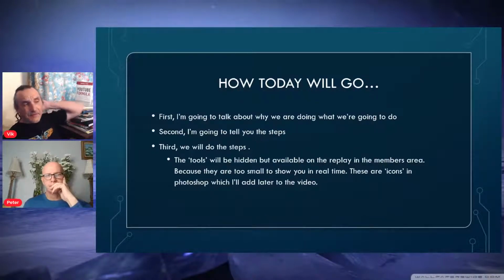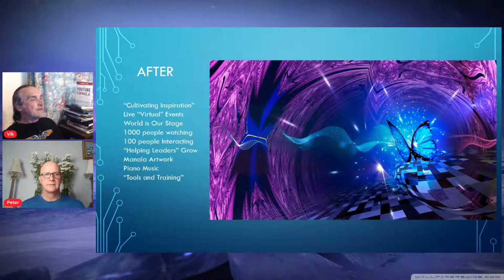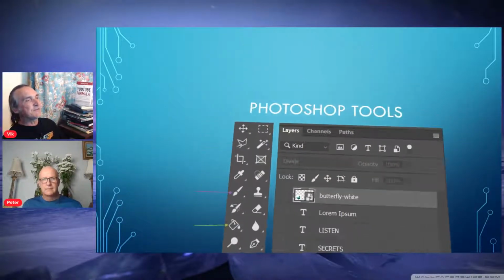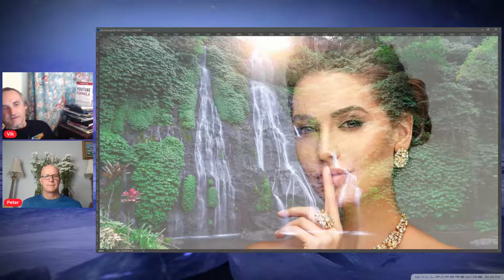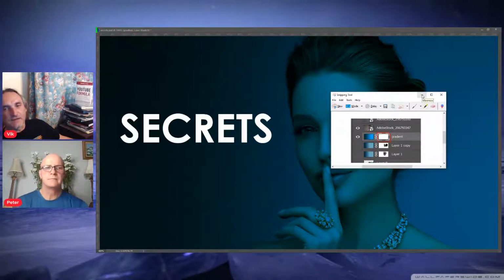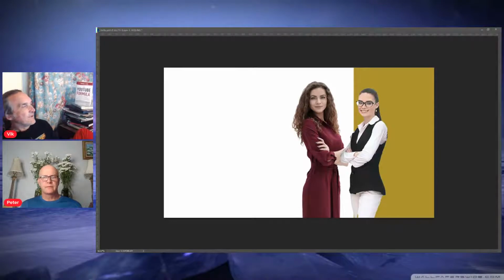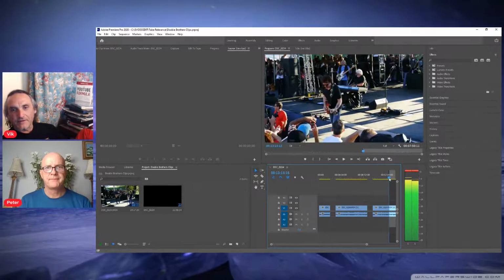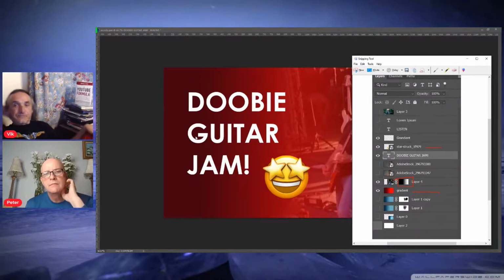Intentional Mentoring Live Stream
Intentional Mentoring solves the one critical missing ingredient you are probably experiencing in making money online...mentorship.

Intentional Mentoring - Sign up and receive our selected audio replays of live events @